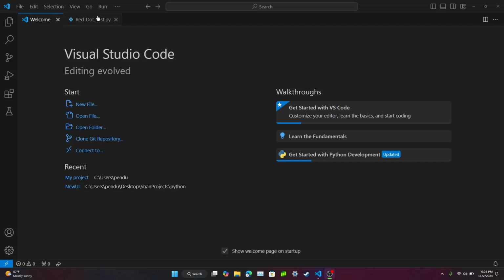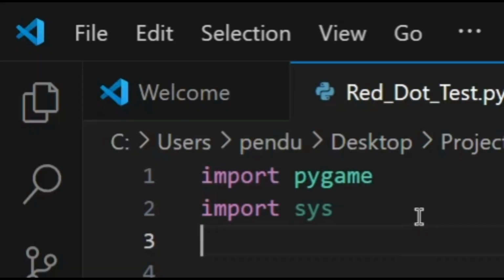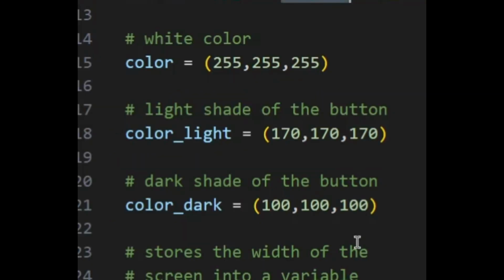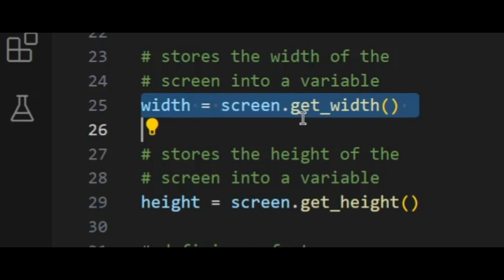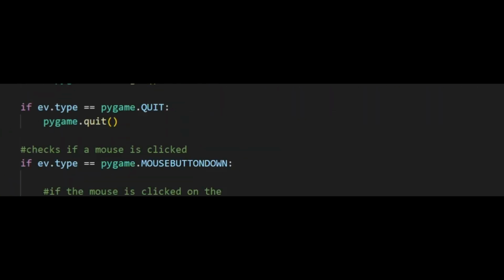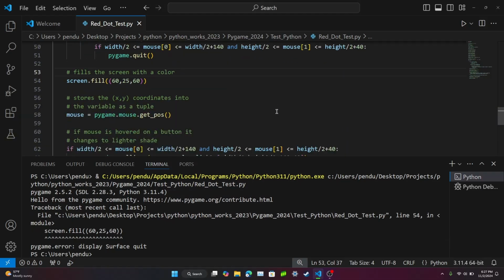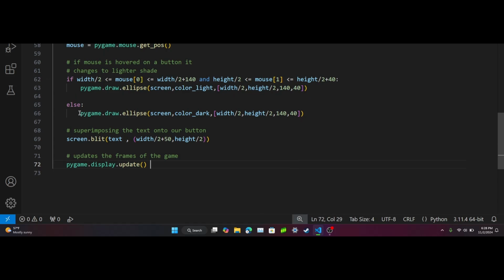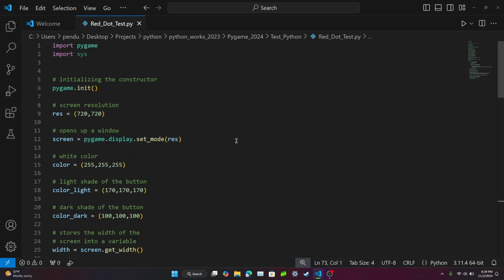Making a game in python part 2: What a load of buttons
The channel's name is Button Battlers. Where would any games be without Buttons? So I create buttons for my game as well as give more insight to what the game is.